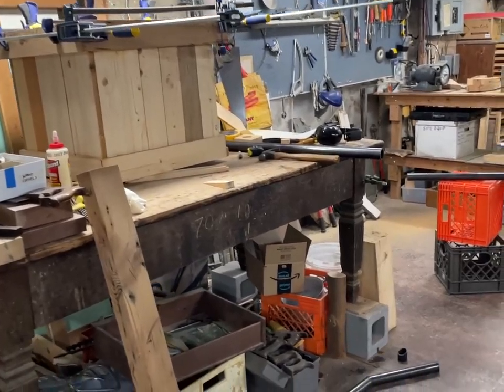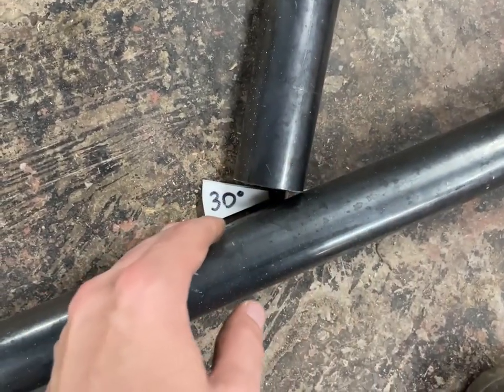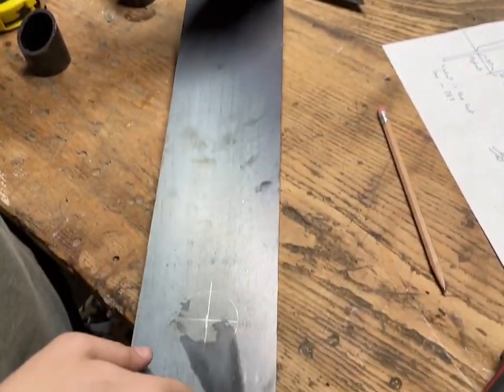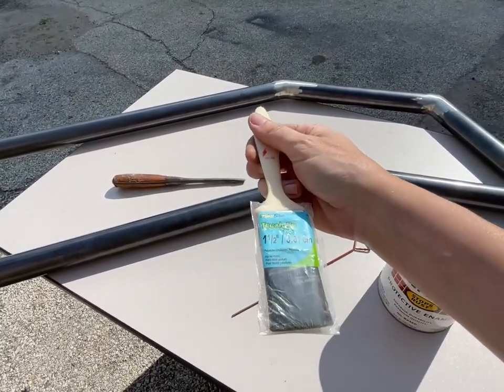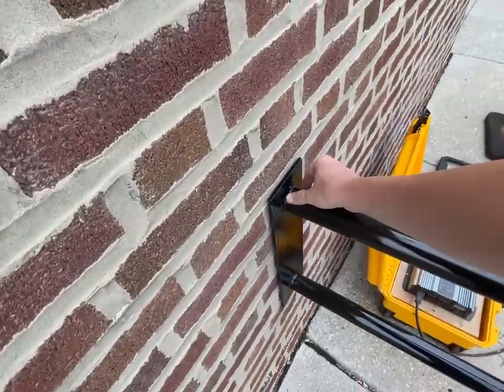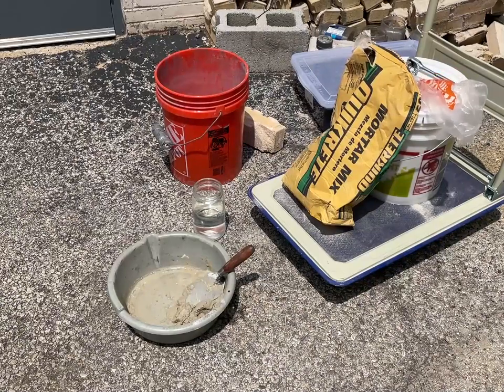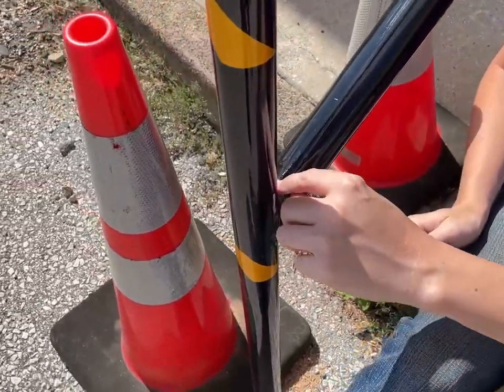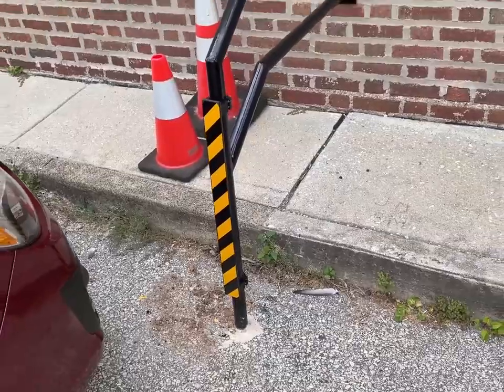Building a handrail from steel tubing. In the future I'll use aluminium, but I can't weld that yet.